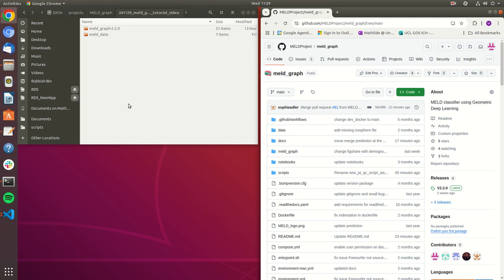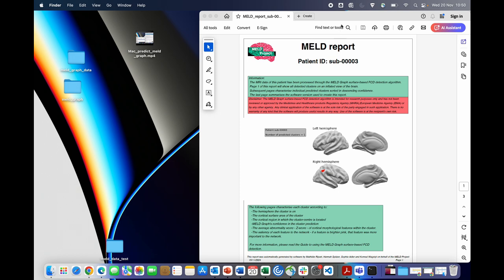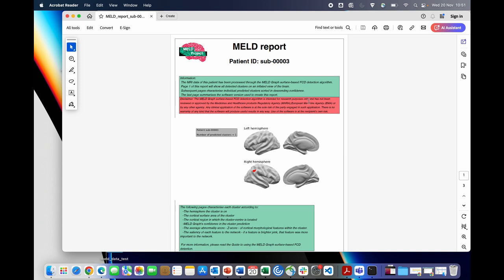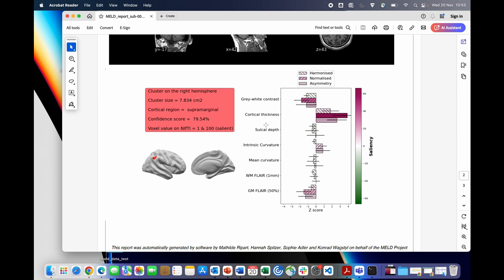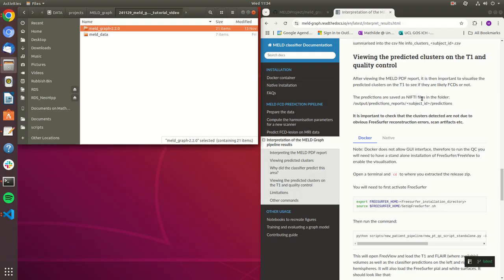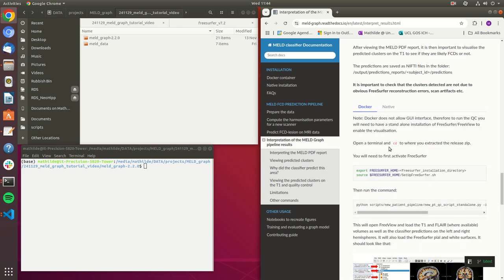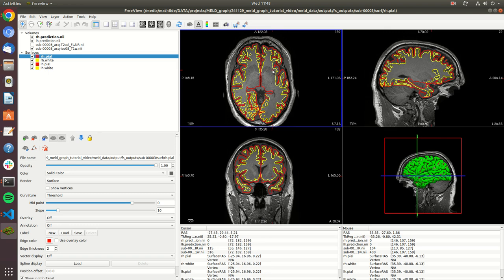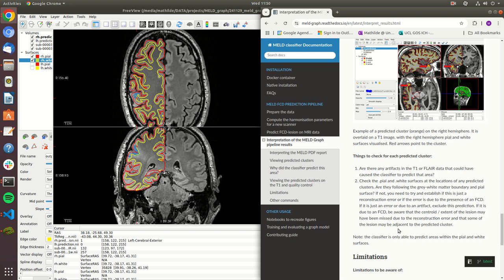MELD Graph Tutorial Interpretation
Tutorial on how to interpret the results from the MELD Graph algorithm